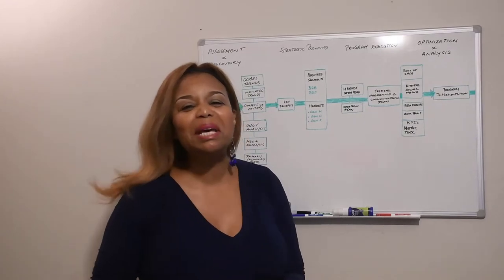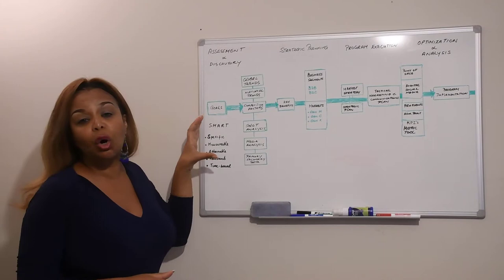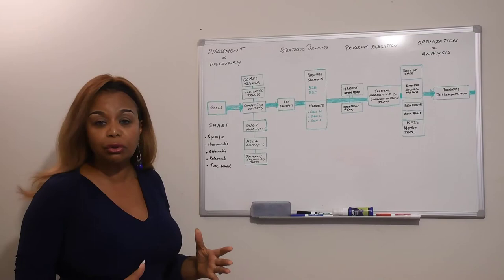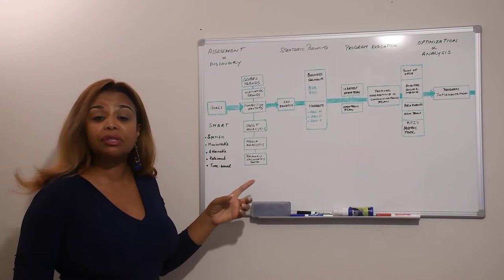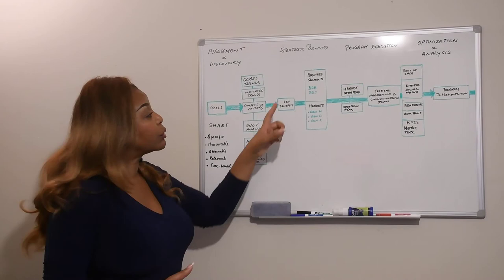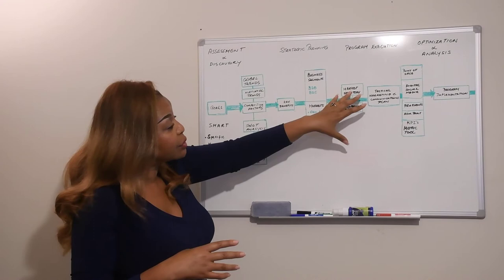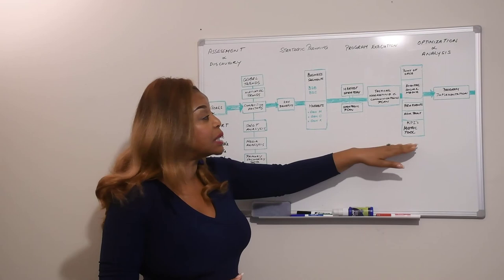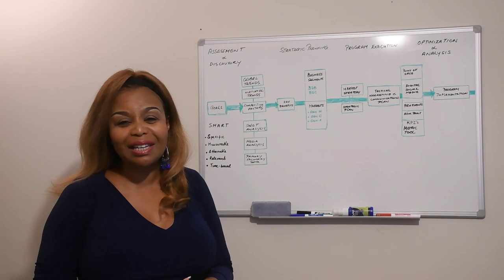Communications Planning Process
How to design a comprehensive Communications Plan